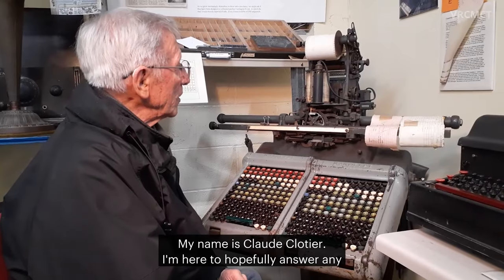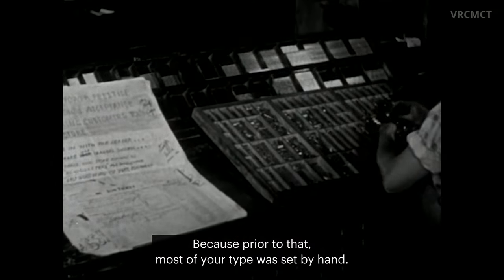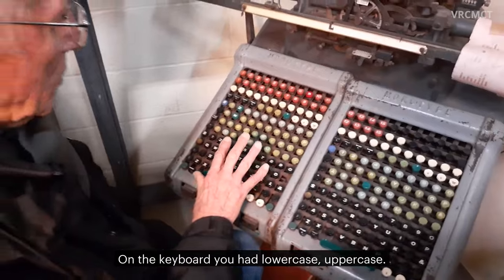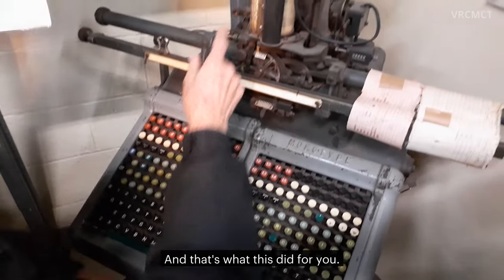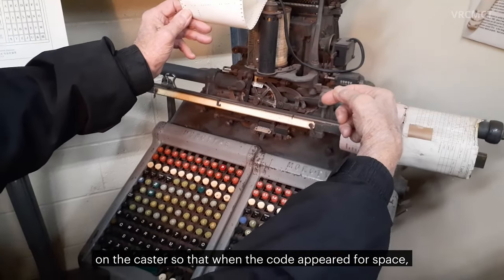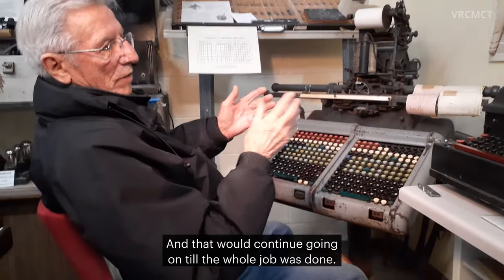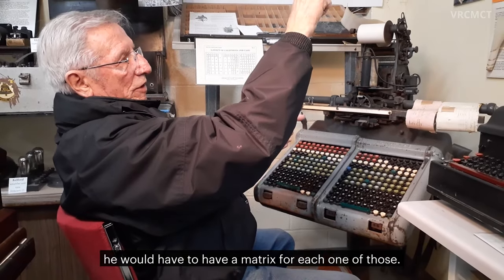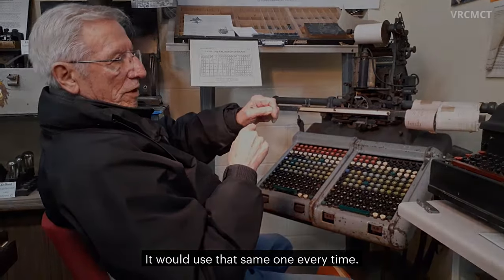The Monotype Machine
Former Monotype operator Claude Clotier from East Windsor, CT explains the use and operation of the Monotype keyboard and caster, one of the first automatic typesetting machines.  The Monotype keyboard is on display at The Vintage Radio and Communications Museum of Connecticut.